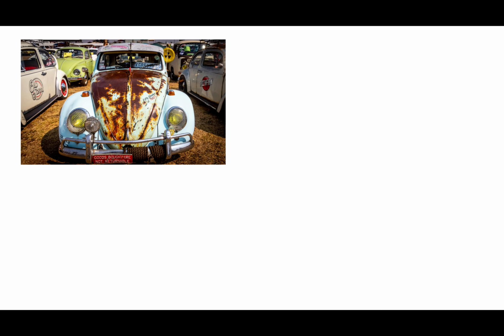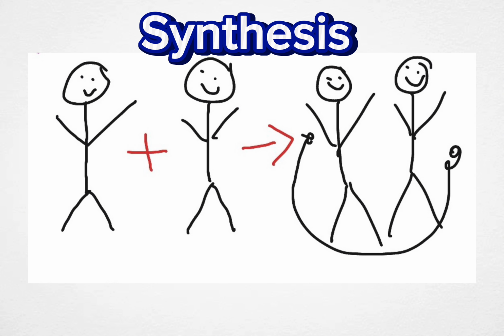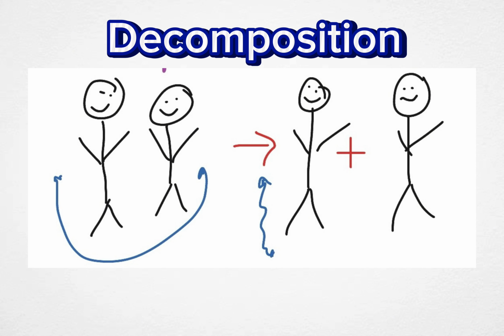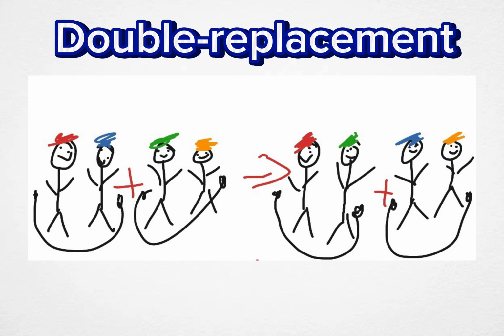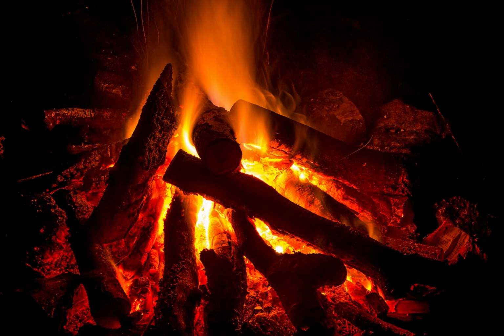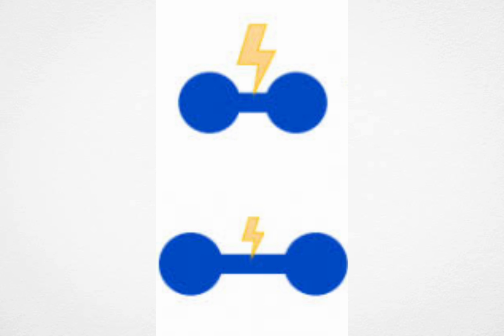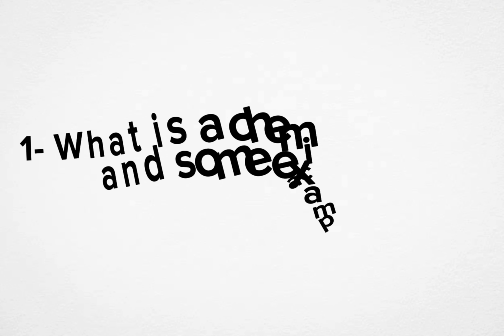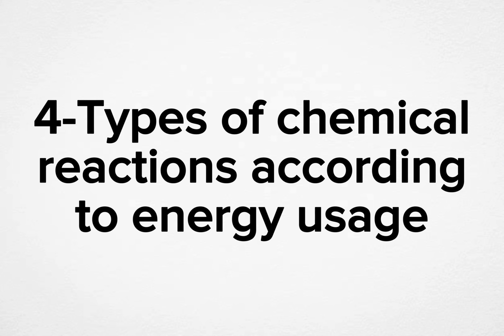Chemical reactions (Mohamed Elsebaay)